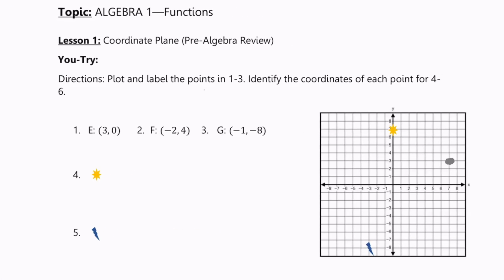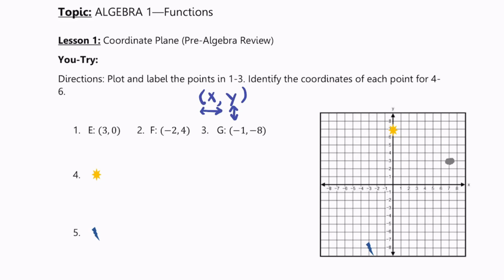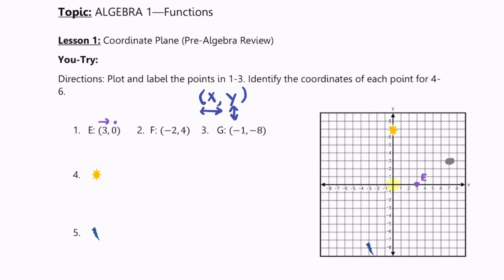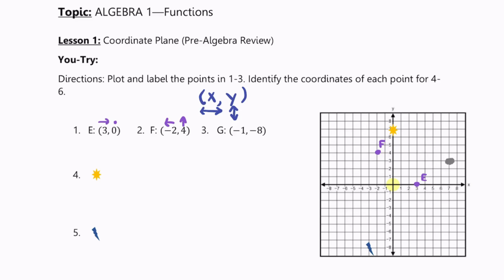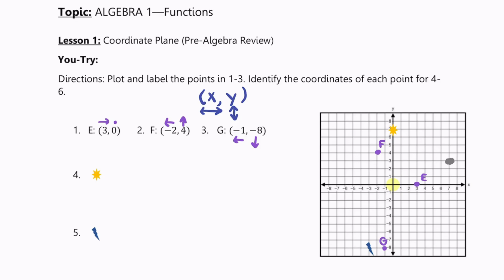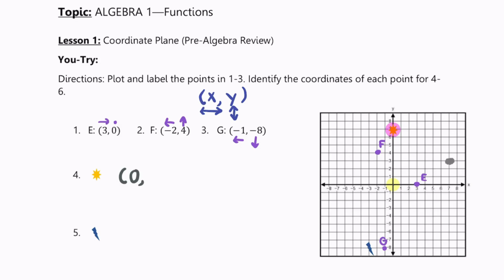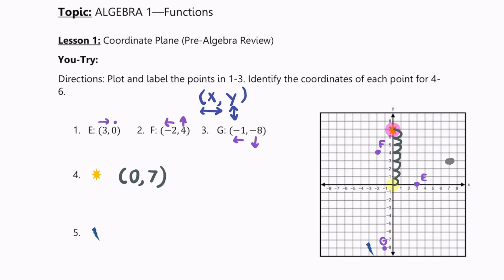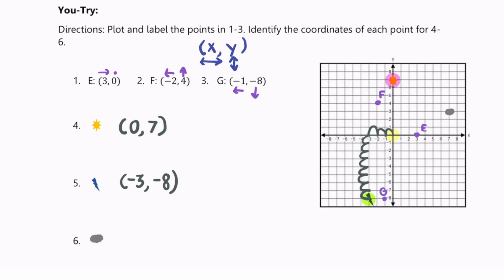Functions Lesson 1 You-Try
Course: Algebra 1
Topic: Functions
Lesson 1: Coordinate Plane (Pre-Algebra Review)
You-Try Breakdown